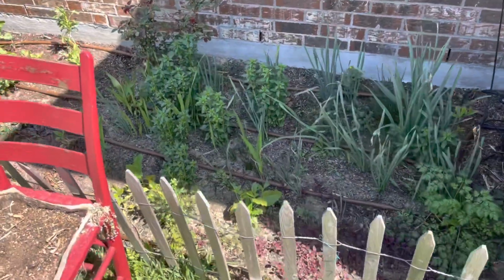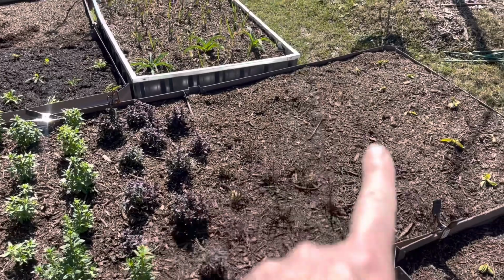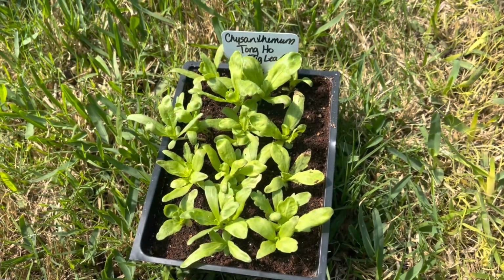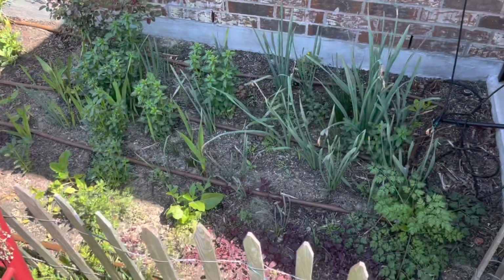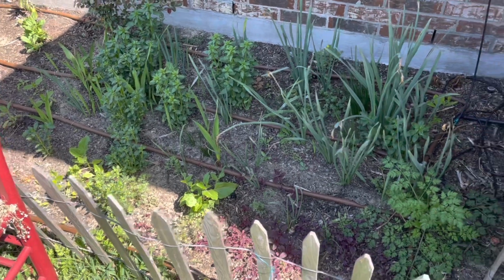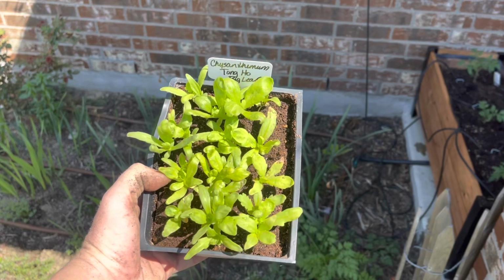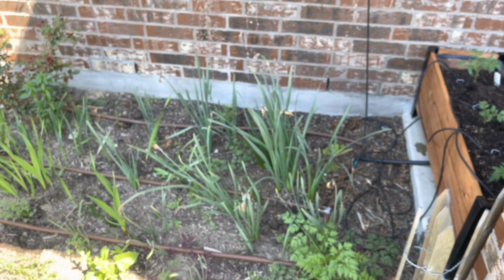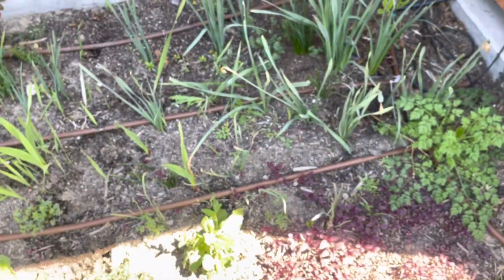Transplanting Snapdragons & Planting Chyrsanthemums & Scabiosa 🌼🌼🌼 || Cut Flower Garden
Some simple chores of transplanting snapdragons and planting chyrsanthemums and Scabiosa.